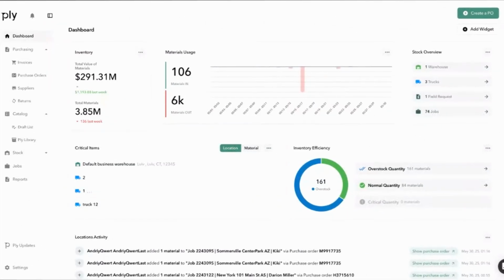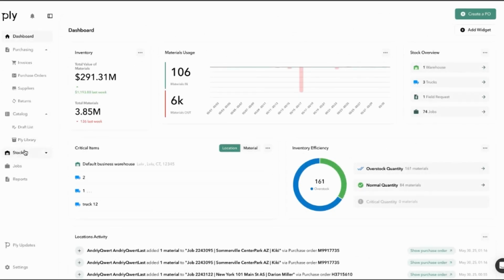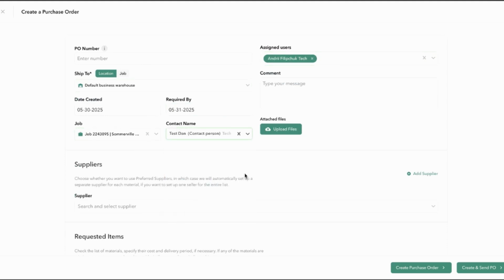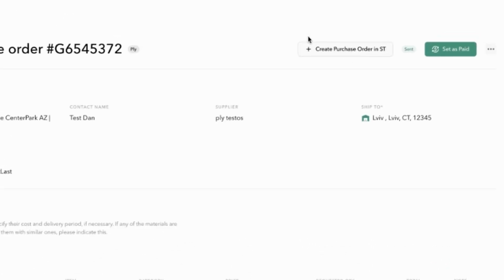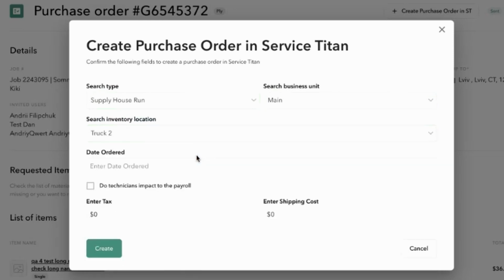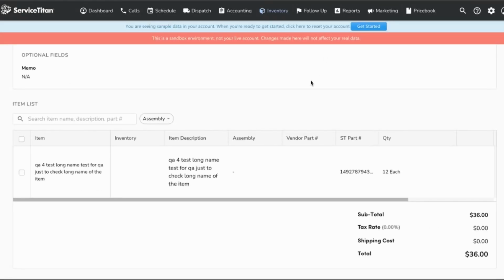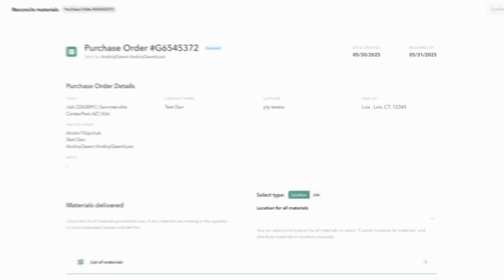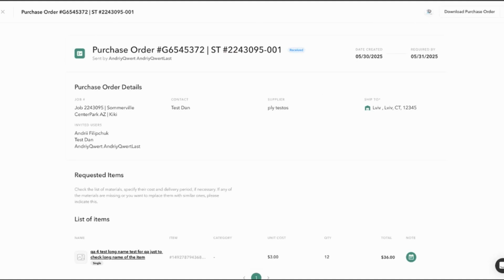Ply + ServiceTitan Purchase Order Integration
In this video we cover Ply’s ServiceTitan integration with purchase orders, this integration allows your team to transfer PO data to ServiceTitan seamlessly, once in ServiceTitan those POs can sync with any connected accounting software, saving manual data entry and giving you time back in your day.

Today we cover:
• Creating a Purchase Order from a replenishment list
• Moving the Purchase Order through different stages of the process
• Syncing a received Purchase Order in ServiceTitan
• Viewing the synced Purchase Order directly in ServiceTitan
• Reconciling received items back into a location

📘 Resources